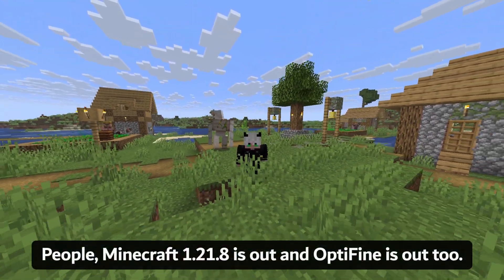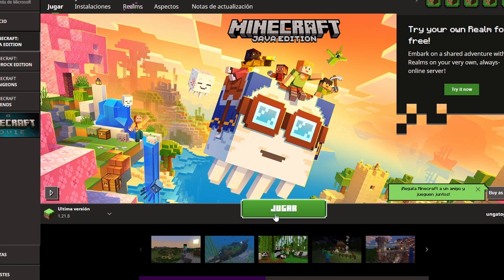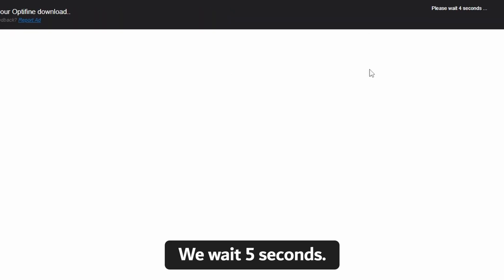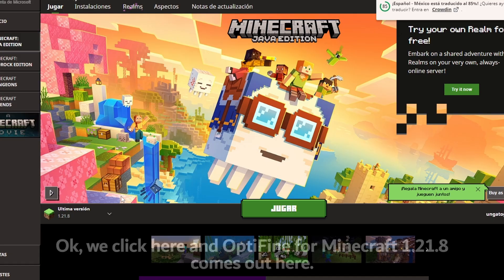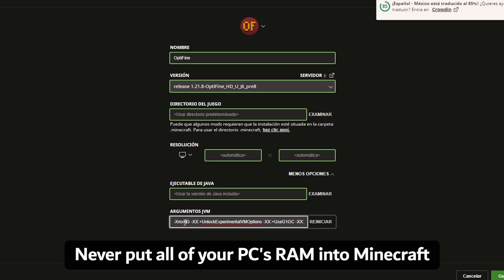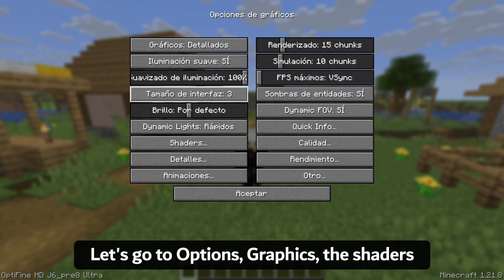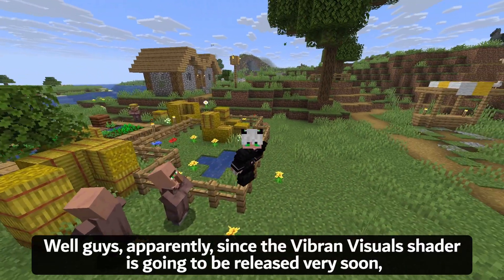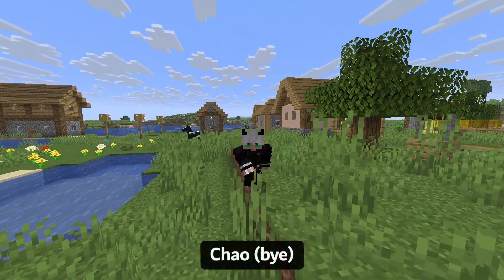How to Install OptiFine for Minecraft 1.21.8 🔧 | Boost FPS + Add Shaders Easily!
Want to boost your FPS, install shaders, and enjoy smoother gameplay in Minecraft 1.21.8? 🔥
In this quick tutorial, I’ll show you step by step how to download and install OptiFine — the ultimate tool for performance and visual upgrades.

Whether you're a casual player or building epic worlds, this is a must-have mod for your Minecraft experience!

⚙️ "Why play Minecraft in default mode when you can optimize it?"

✅ Works with the latest Minecraft 1.21.8 update
🖥️ Unlock ultra graphics, zoom features, and full shader support!

💬 Questions or issues? Drop them in the comments — I’m here to help!

📌 Bienvenidos a la comunidad de Minecraft, soy ungatogaming y con un gran maullido les saludo.

📌Subo videos sobre el videojuego de Minecraft como: Gameplay, Modos de juego, Shaders, Texturas, Guias y tutoriales, Servidores, Hosting, Launcher y porque no la Tienda del canal XD

📌Tienes una duda o consulta, los comentarios es la clave... talves me demore, pero los leere ;3

 * Cada apoyo es opcional, muchas gracias. ¡Meoww!